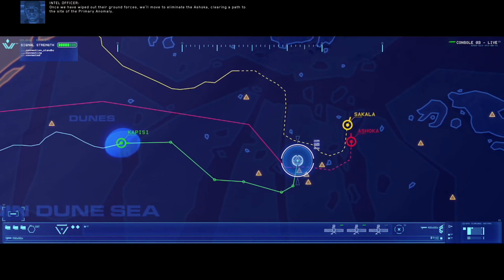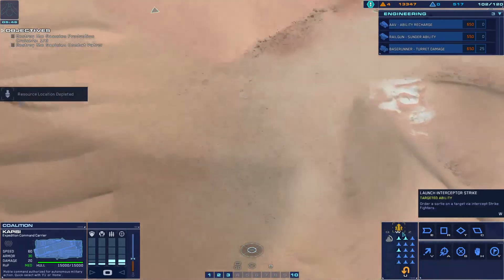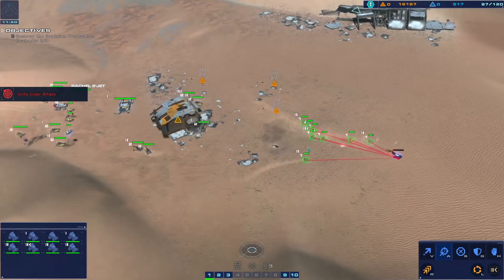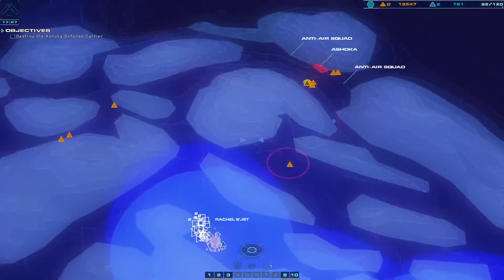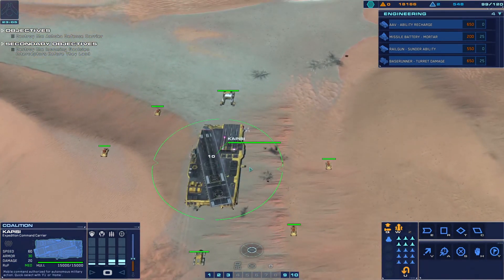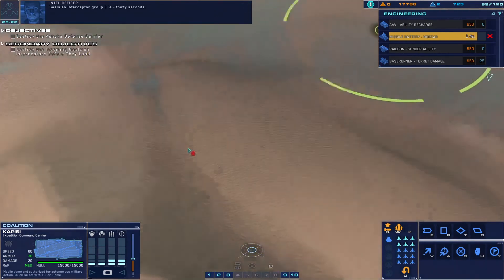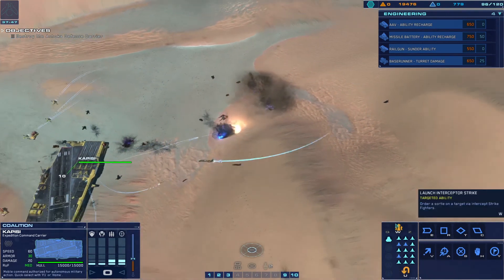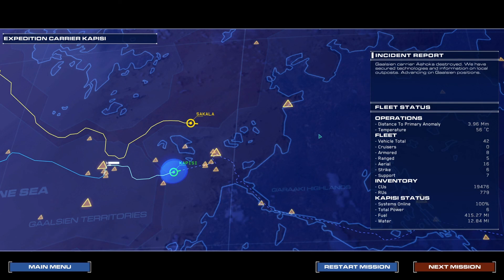Homeworld: Deserts of Kharak - E05 - The Ashoka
The Fourth game in the Homeworld saga takes a radically different approach to gameplay, the original three games were Real-Time-Strategy games set in space while Deserts of Kharak takes place entirely on the planet Kharak.

Naturally set before the original Homeworld game, the story of this game begins when Kith S'Jet's Command Carrier Kapisi sets out to investigate an anomaly deep in the desert of their world and deep behind enemy lines. This expedition will end up rewriting the history of their world, and change the future of the Kushan.